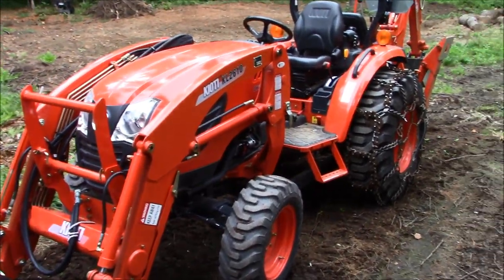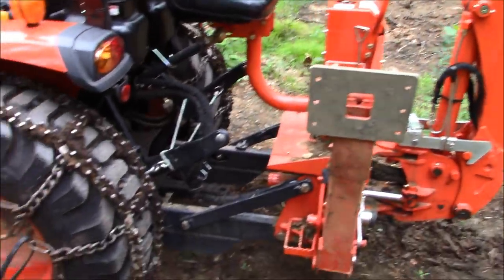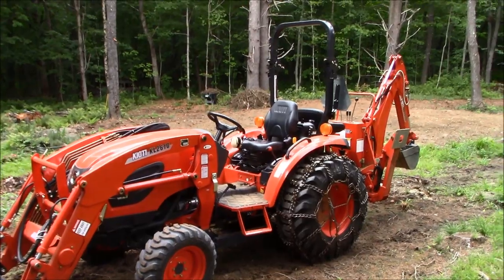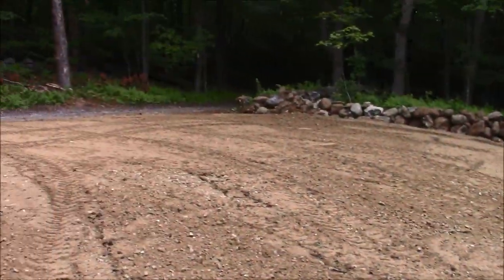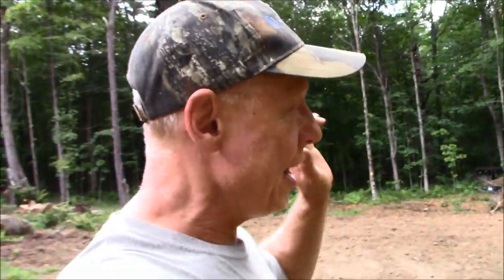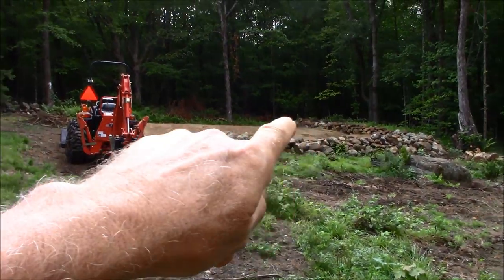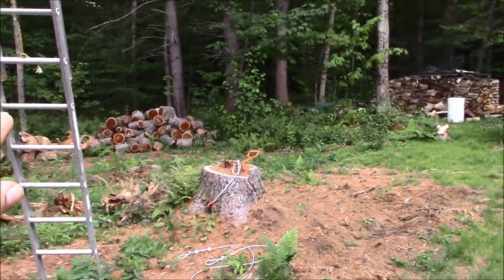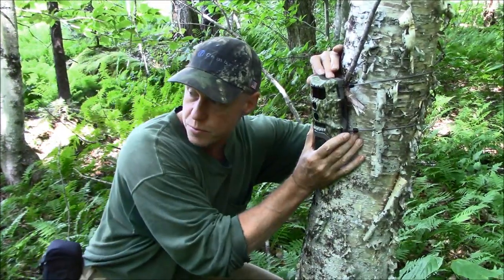OFF GRID CABIN LIFE Vlog 47 Deer Stands And Kioti Tractors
In this episode, I talk about the progress we're making at our off grid homestead and show the Kioti 2610 tractor I recently acquired.  Also busy with the preparation for the upcoming archery season.  The time is coming to fill the freezer once again.

For my carpentry tools and other Homesteading Must haves, click the

Video of icebox:
Video of Gas Refrigerator:
Propane Freezer: